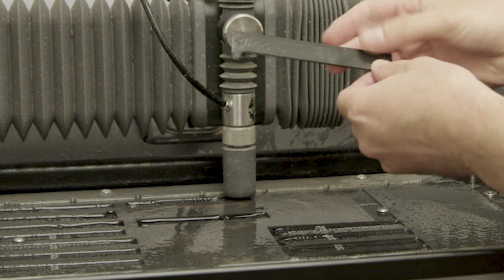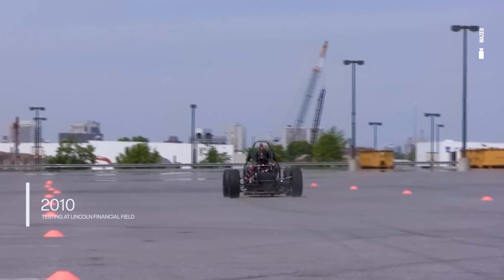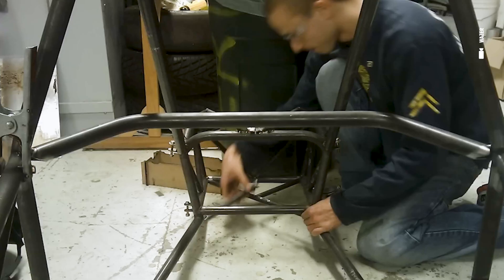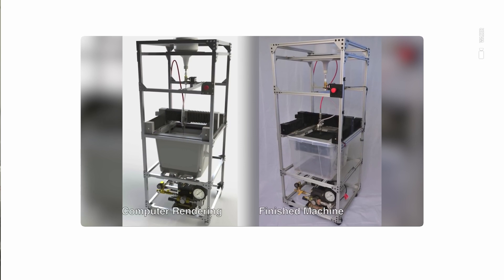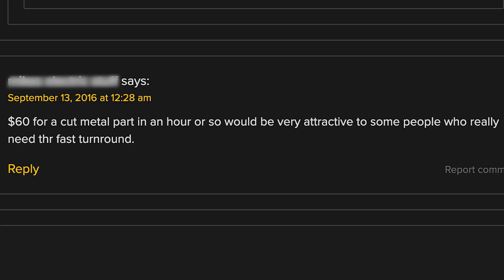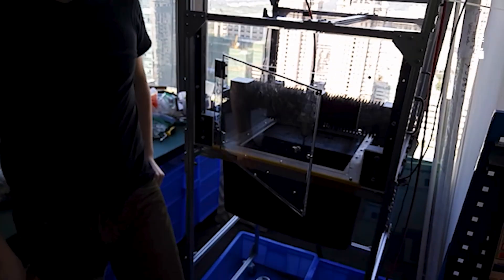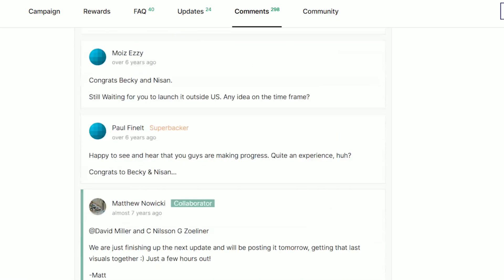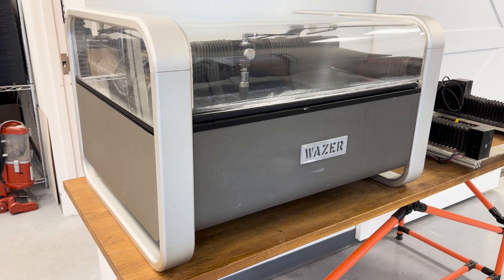Cutting Through Limits: Desktop Waterjet Innovation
How did these friends and former universityofpennsylvania students build and bring to market the world's first desktop waterjet cutter? I started in 2012 when one of the students- now WAZER co-founder and CEO Nisan Lerea – decided to create a portable waterjet prototype for their school machine shop.

@WAZERis the first portable desktop waterjet cutter that utilizes the equivalent of a high speed erosion process. Pressurized water mixes with tiny abrasive particles, and the combined slurry is injected through a precision workpiece that cuts through materials like aluminum, stainless steel, and glass.

This breakthrough, the WAZER, is a game-changer for small manufacturers, enabling them to tackle hardware issues by producing test parts in-house at a significantly reduced cost. The WAZER's unique feature is its low power consumption, making it possible to operate off a standard household outlet. This is a stark contrast to the full-size industrial waterjets that were previously the only option, which were not only enormous but also cost hundreds of thousands of dollars.

A YouTube video documenting the development process of this waterjet sparked a wildfire of interest in the tech community, with hundreds of inquiries about when this prototype would be available for purchase – even though it was still in the development stage. The next crucial step was a successful crowdfunding campaign that brought in the necessary capital to bring the product to life and establish the company, paving the way for an exciting future for WAZER.